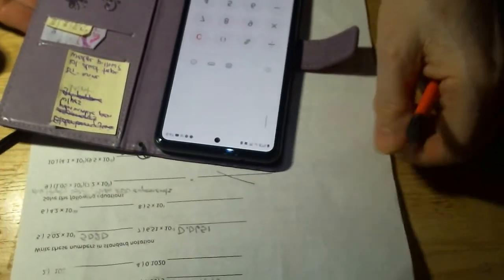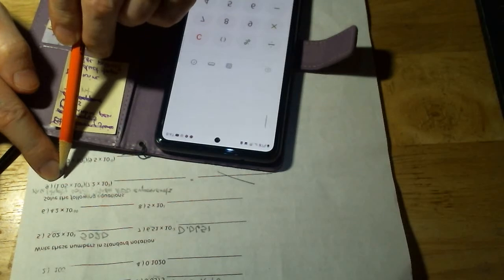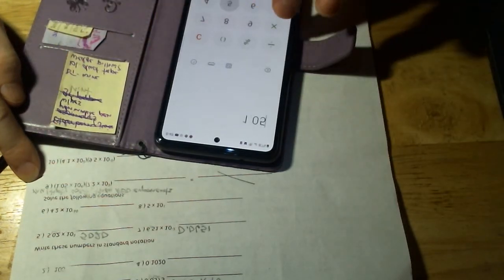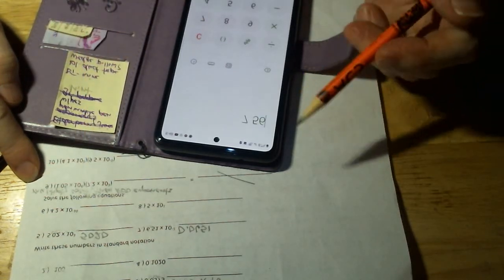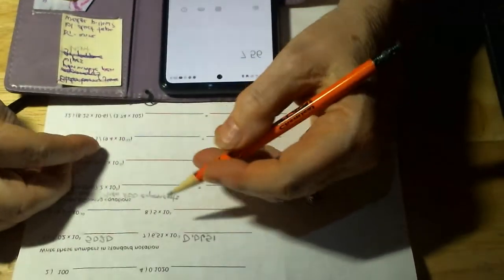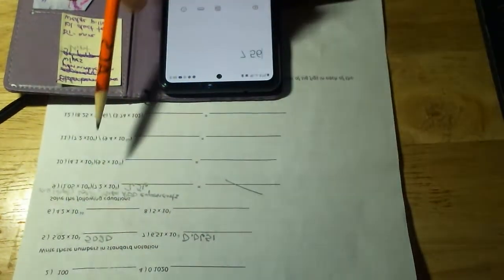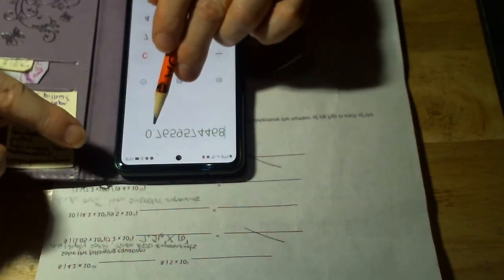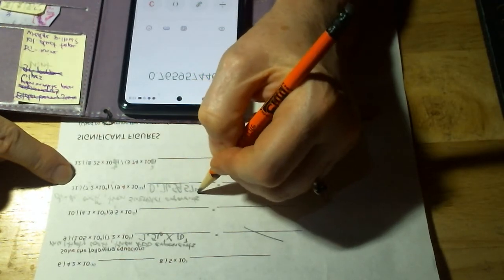Chemistry Scientific Notation and Sig Figs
How to use scientific notation and significant figures in chemistry